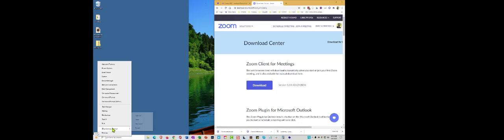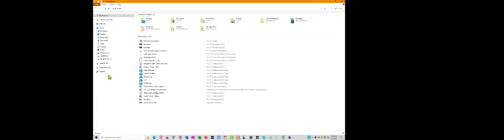Fix Zoom Problems - Updating Programs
Here's how to update your Zoom app ... OR how to update any third-party Windows-based program that's giving you troubles.